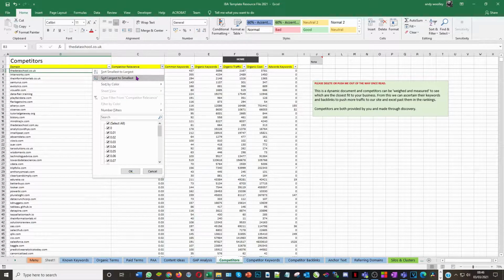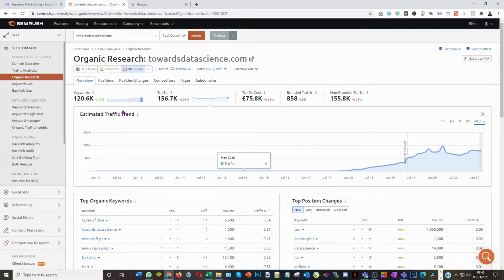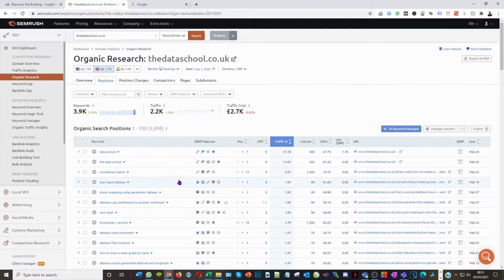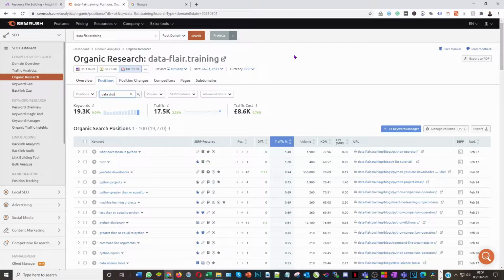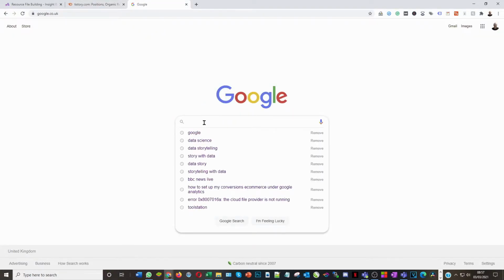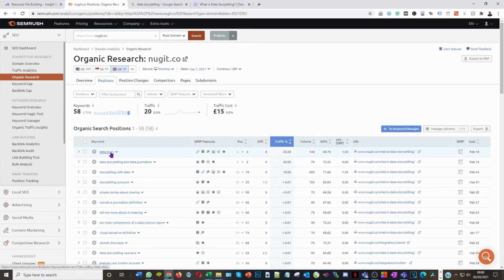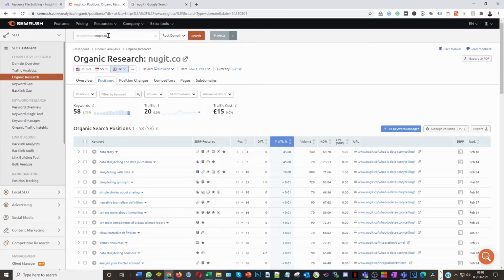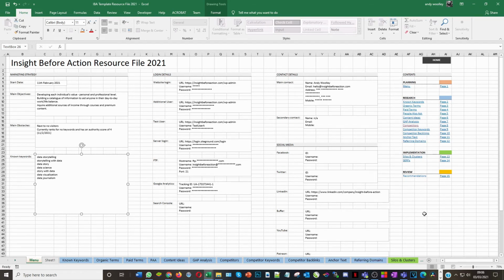Acquire Competitor Keywords to discover the ones to increase your rankings | Research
In this tutorial, you’ll learn how to analyse our chosen competitors and acquiring their organic keywords in order to see what drives relevant traffic to their webpage.

Dumping thousands of organic keywords into Excel ahead of our process of eliminating the worthless keywords that deliver next to no relevant traffic and those that will set our rankings on a positive journey.

As with all my videos, I take a practical approach of ‘show and tell’ which allows you to travel on this journey with me. Pause the video, do your research and jump back in.

I promise by the end of this series you’ll have a comprehensive Resource File that you can interrogate for those sought-after keywords. The ones that drive relevant traffic to your brand and add value to your bottom-line.

My aim is to show you a ‘no nonsense’ approach to doing the work and getting results. Not just research for the sake of it.

In short, if you want to learn how to do keyword research, I recommend checking out the playlist titled ‘Resource File Building’.

⭐⭐ ⭐  DEVELOP YOUR VALUE AND UNCOVER A WORLD OF POSSIBILITIES.  ⭐⭐ ⭐